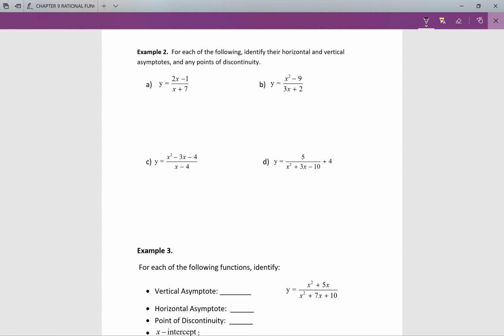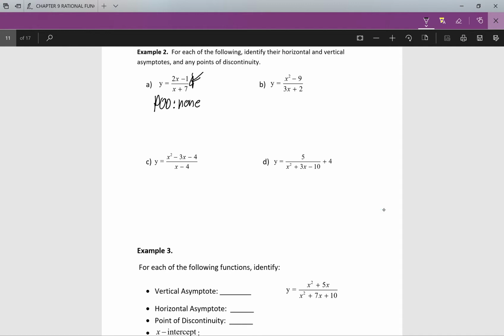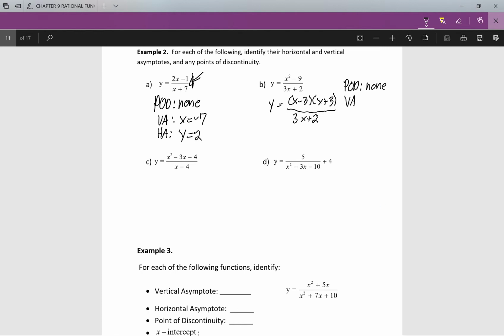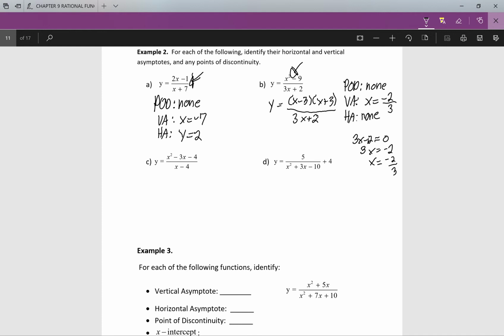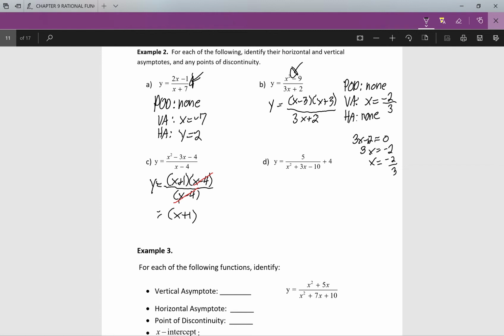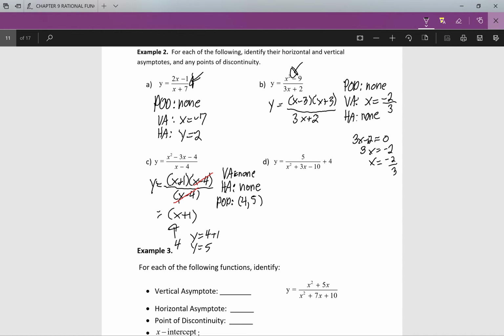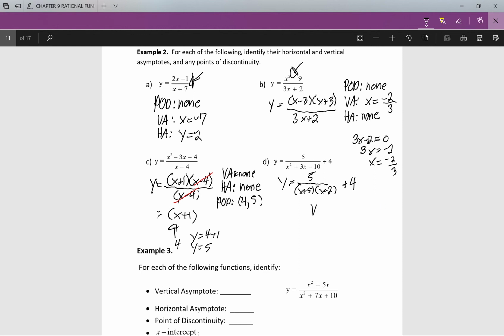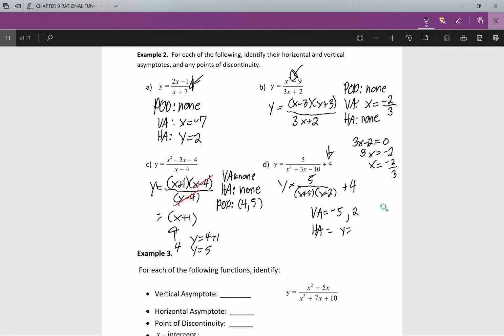Math 30-1 Rationals 9 2 4